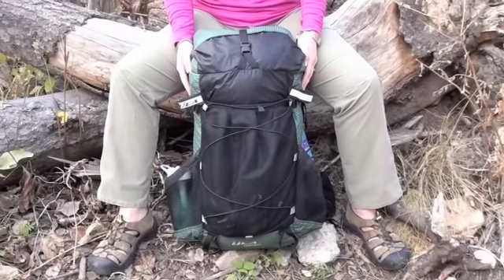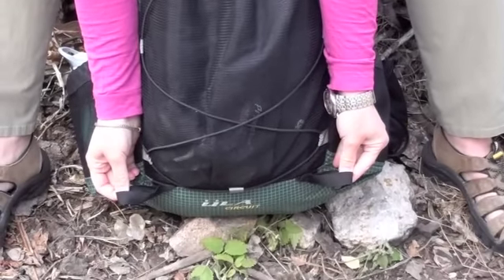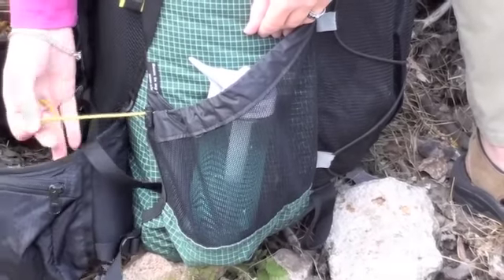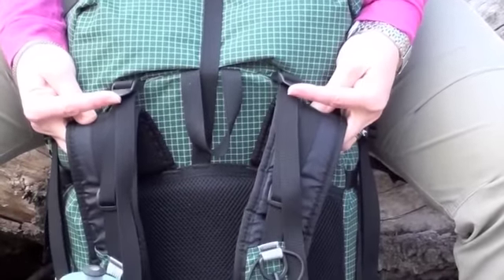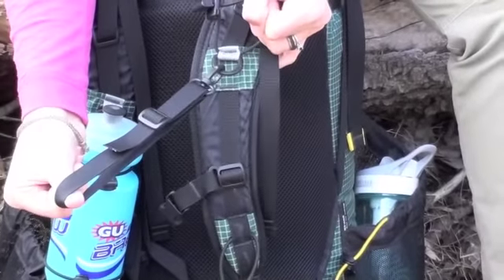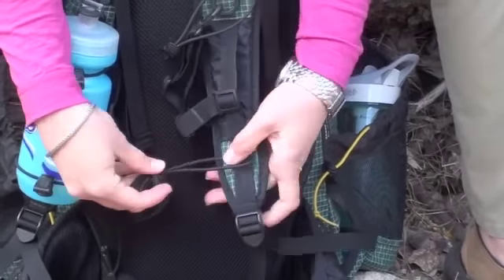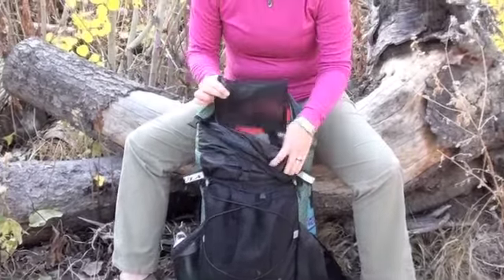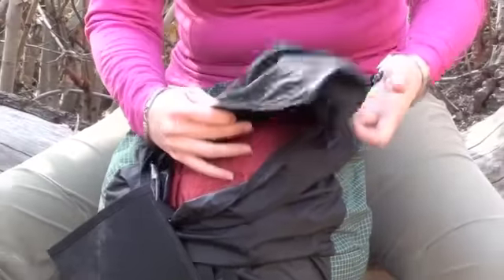Video Review: ULA-Equipment Circuit Backpack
The ULA Circuit is a great ultralight backpack suitable for the long distance hiker or just weekend trips.  Check out OceanMountainSky.com for a more detailed written review.